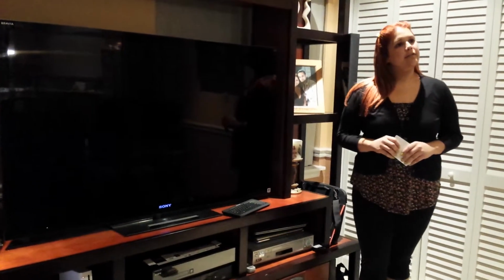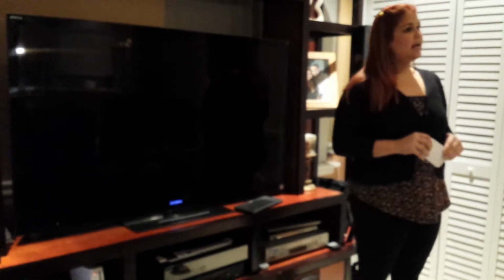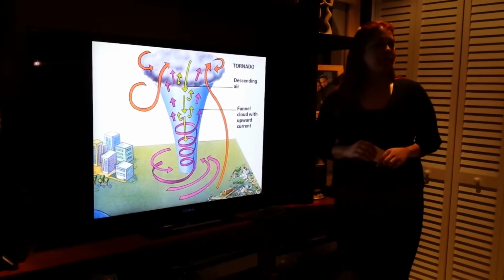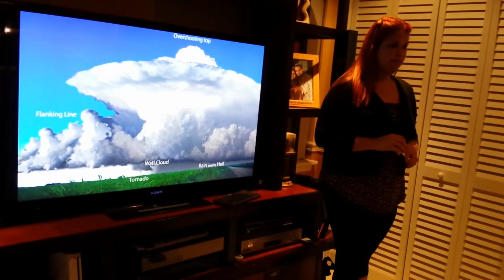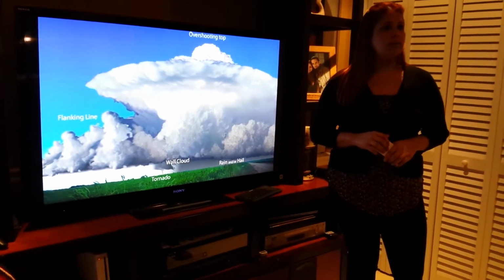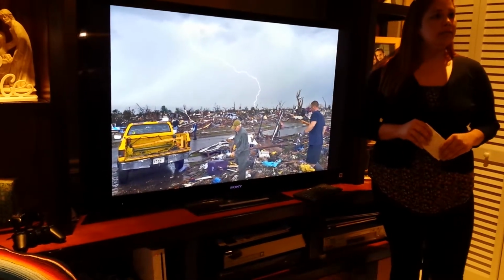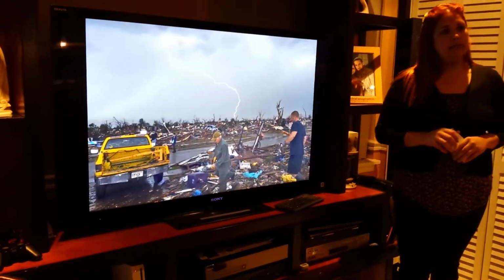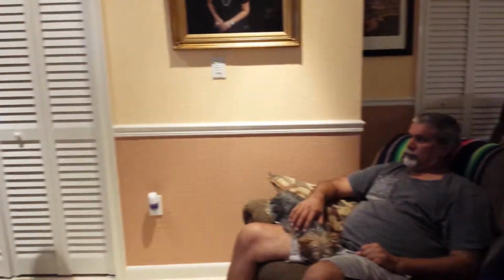Tornadoes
Presentation for speech class.